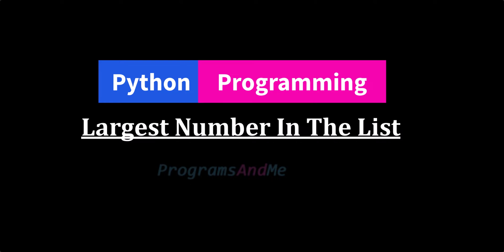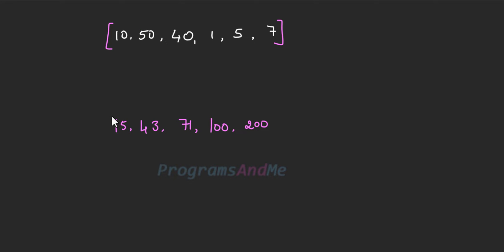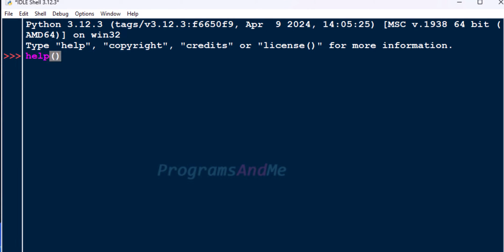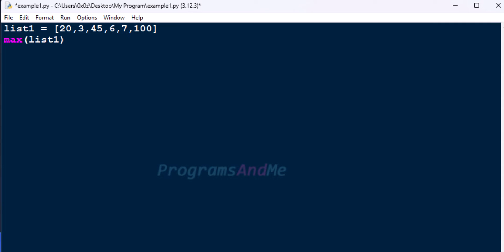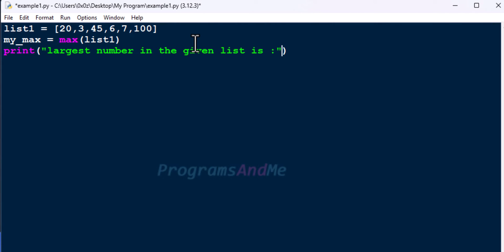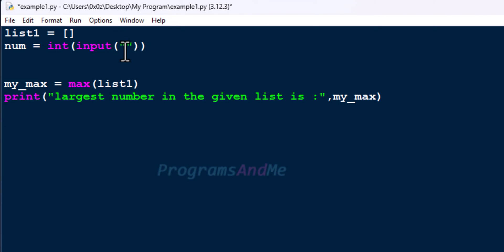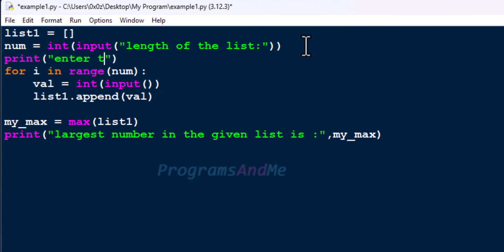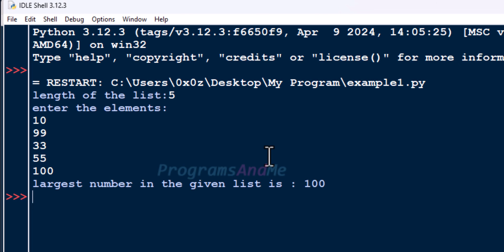Python Program To Find The Largest Number In The Given List Using max Function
In this python programming video tutorial you will learn how to find largest number in the given list using max function in detail.

max function is a built-in function which will give you the maximum element present in the given list. Input o this program is list of integer numbers and output is the largest number in that list.